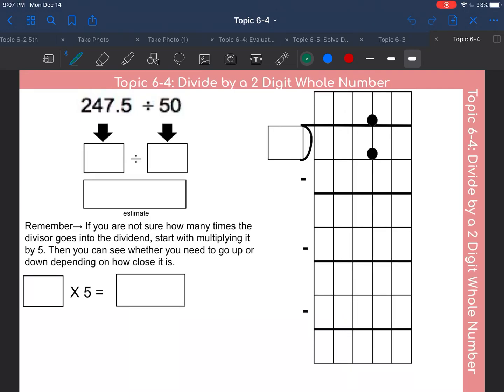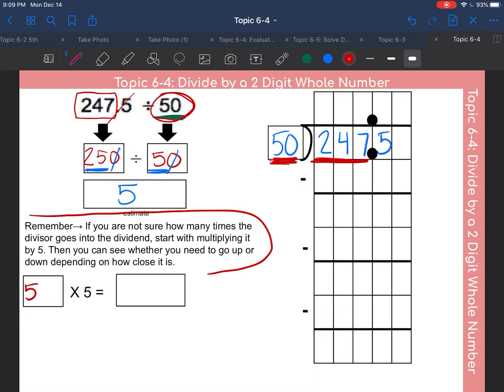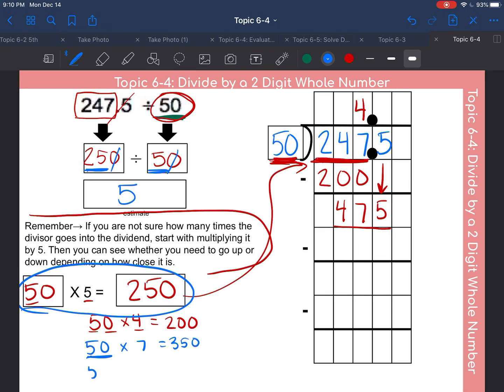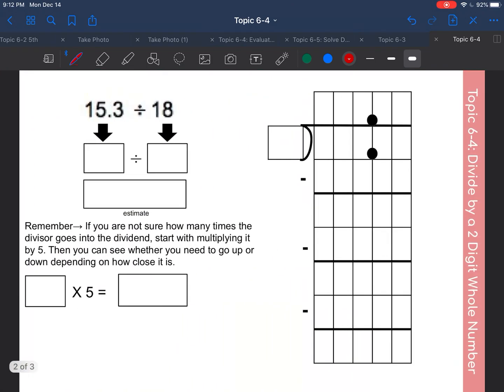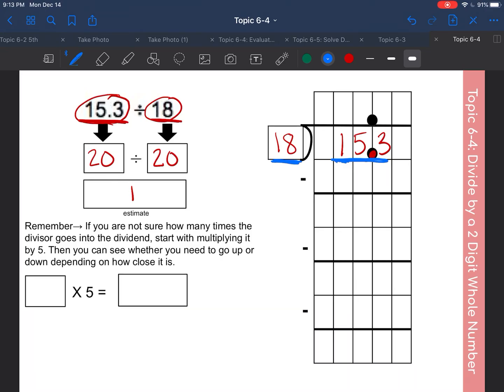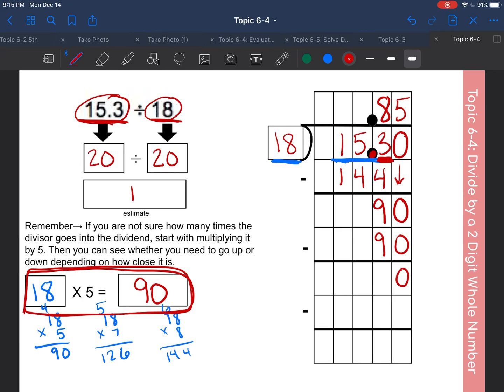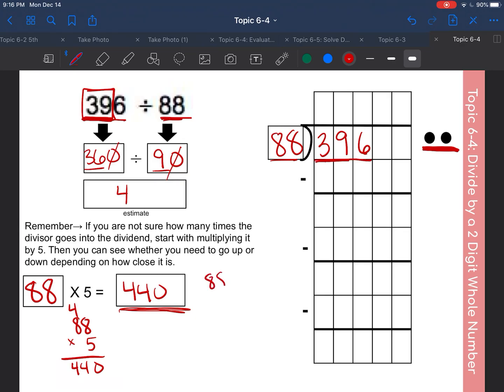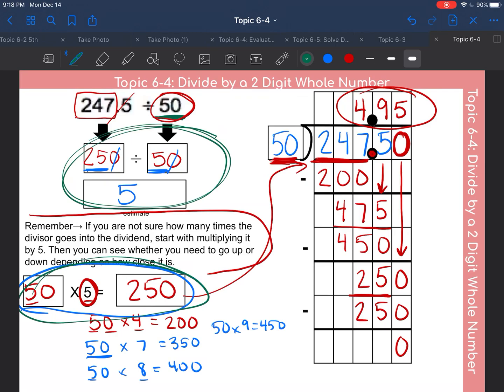Divide Decimals by a 2 Digit Whole Number